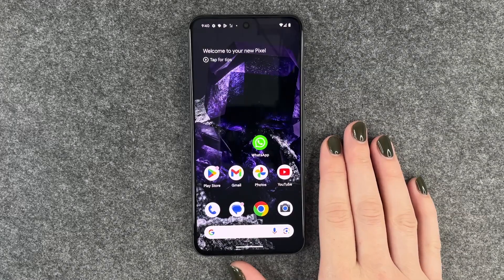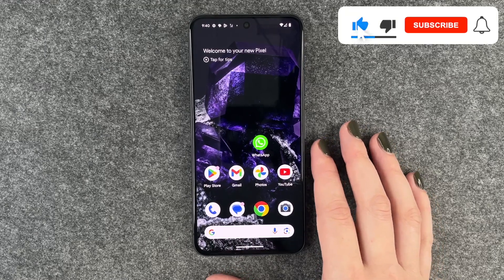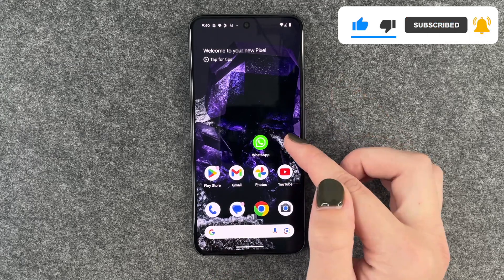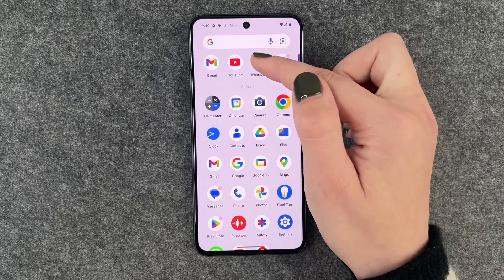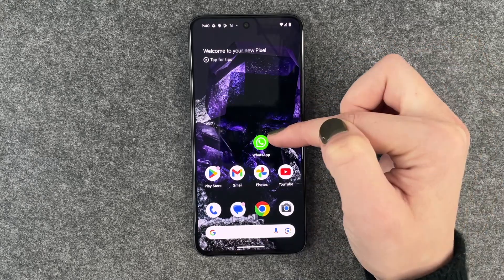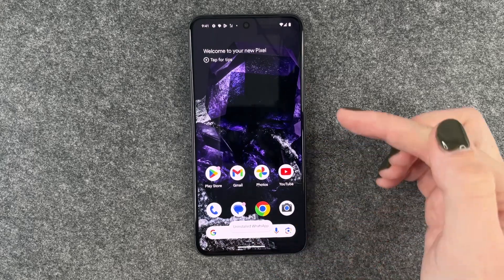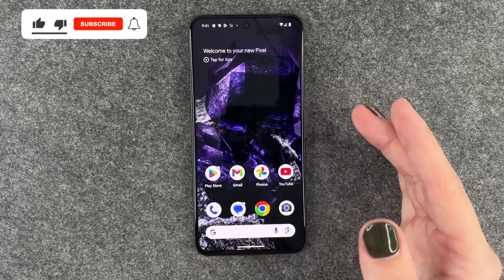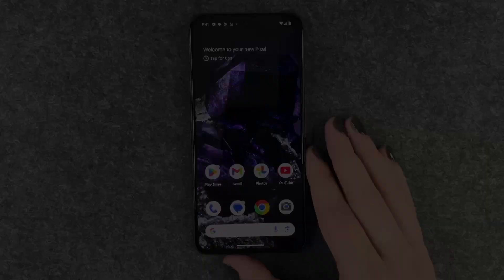Google Pixel 8 - How to delete apps / How to uninstall apps • 📱 • 🔲 • 🚮 • Tutorial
We will show you how to delete or uninstall apps on your Google Pixel 8, e.g. to free up space. Tidying up is always advisable, including on your smartphone.
You save storage space, make it more manageable and don't get cluttered at some point. It's also a good idea to take a look now to see if you're carrying around any apps that have become useless and could perhaps be better deleted or uninstalled.
We will show you how to proceed on your Pixel 8 from Google. We also explain the difference between deleting apps and uninstalling apps. Have fun. 🙌🏼